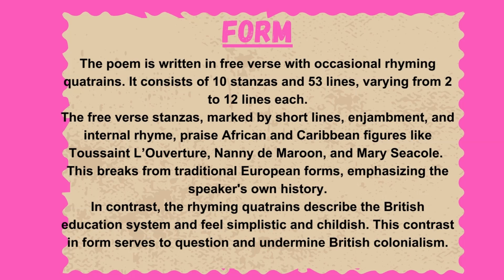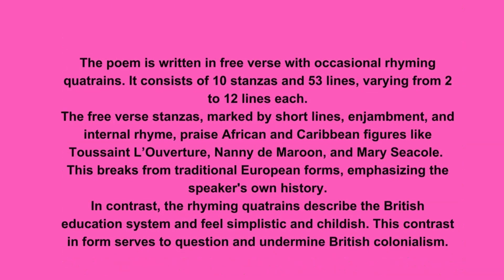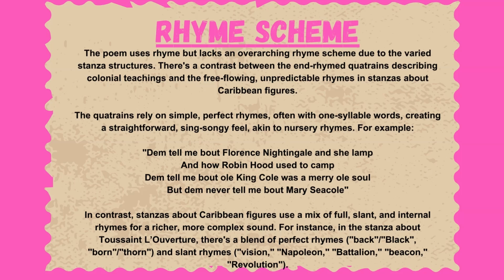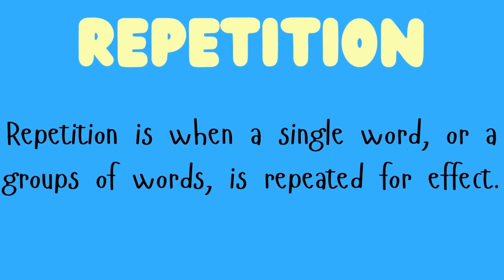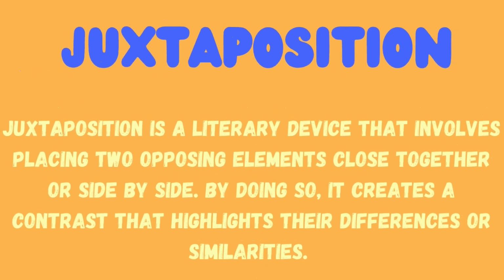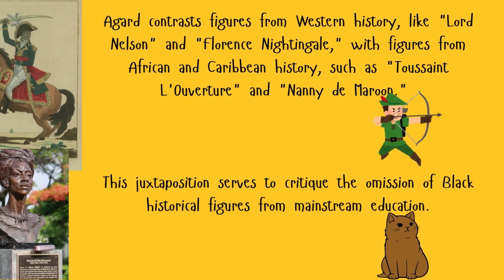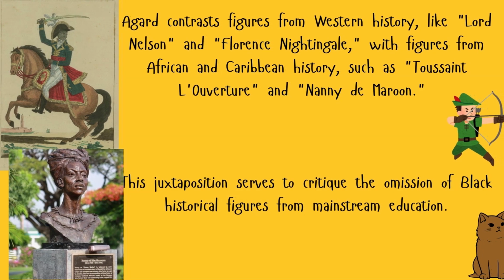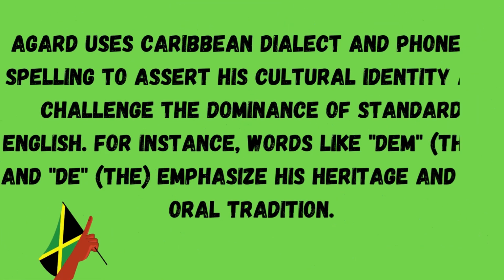GCSE Checking out me History literary devices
Analysis of literary devices used in the poem "Checking Out Me History" By John Agard.